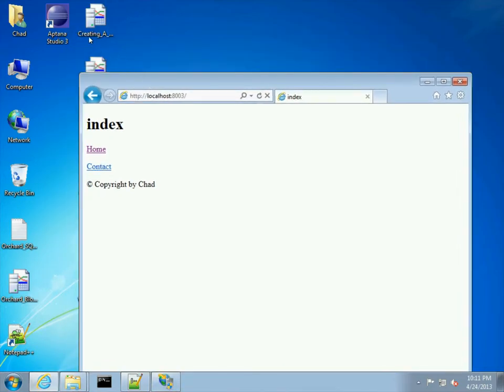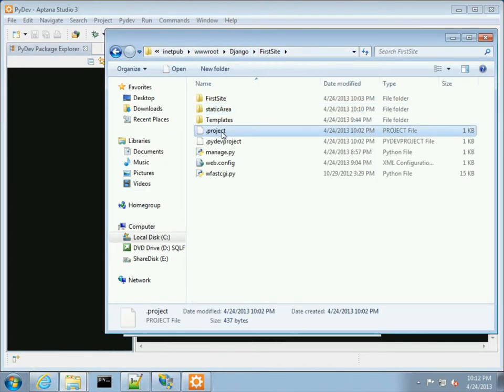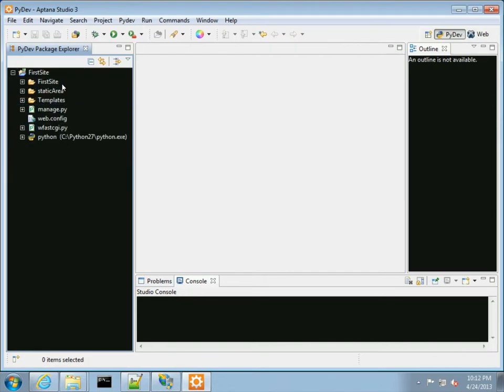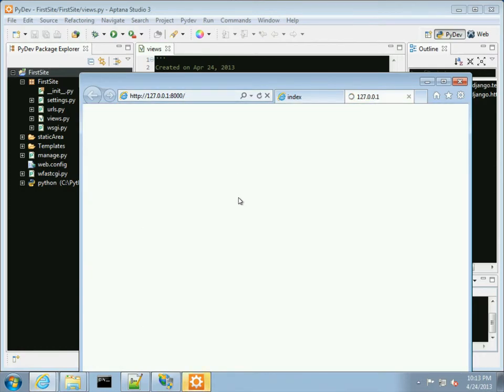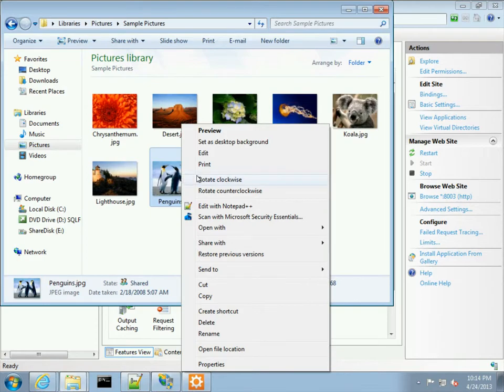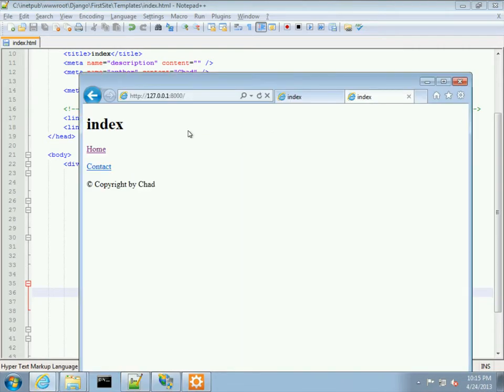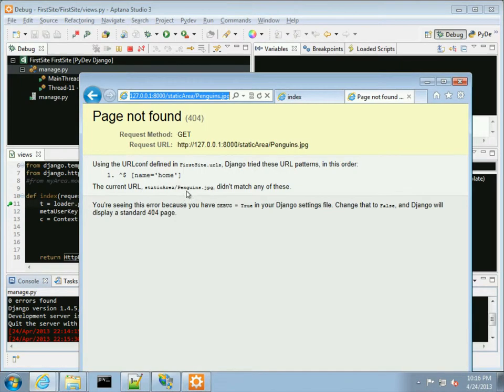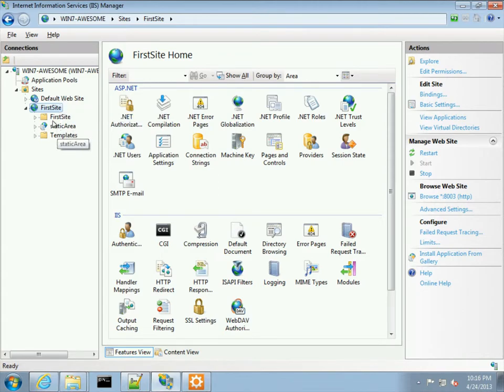Debugging DJango in Aptana